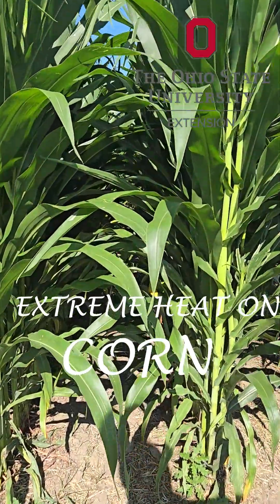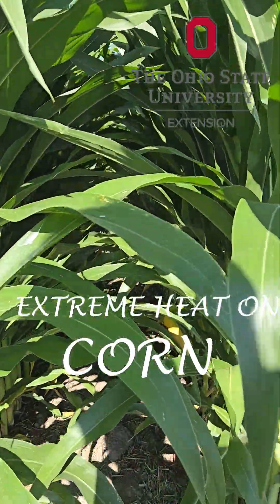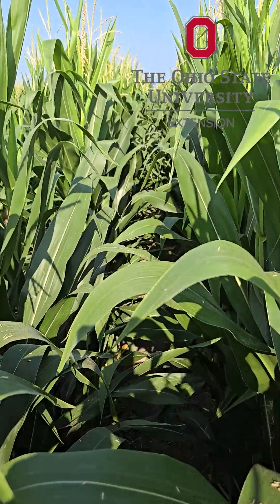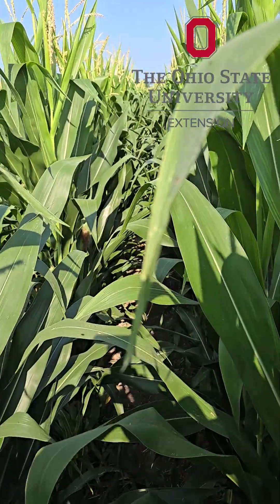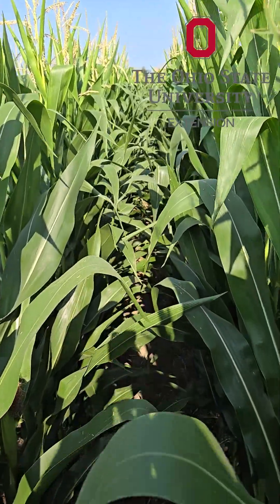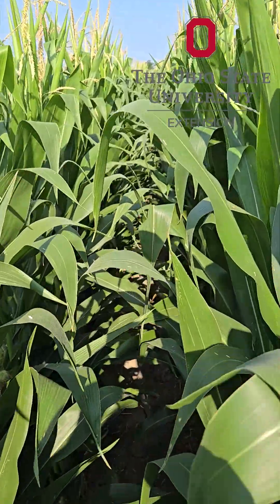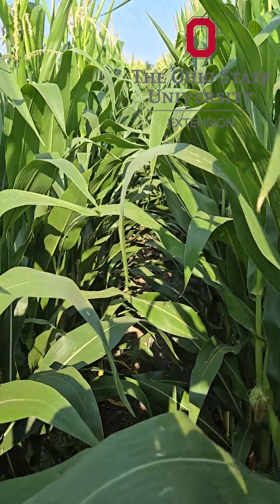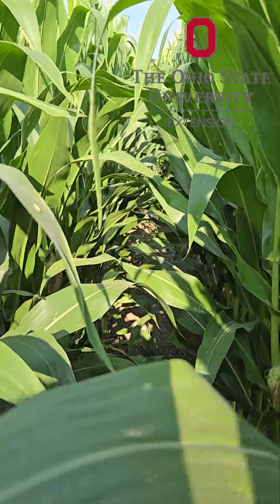How Corn reacts to High Temperatures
How does the corn plant react to high summer temperatures.